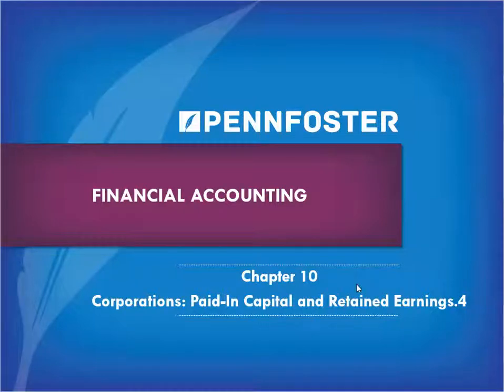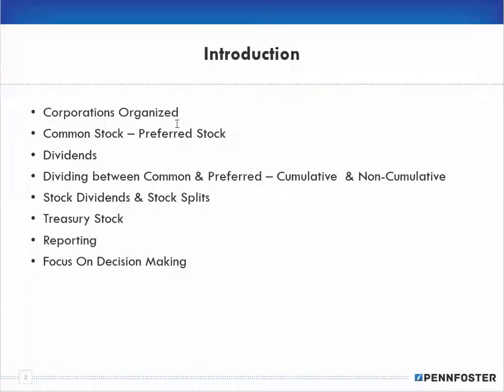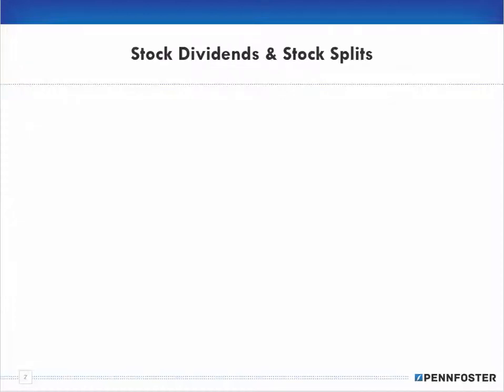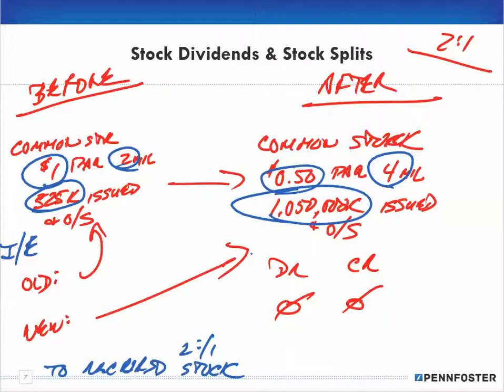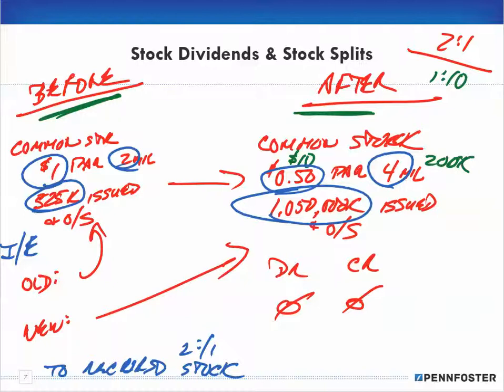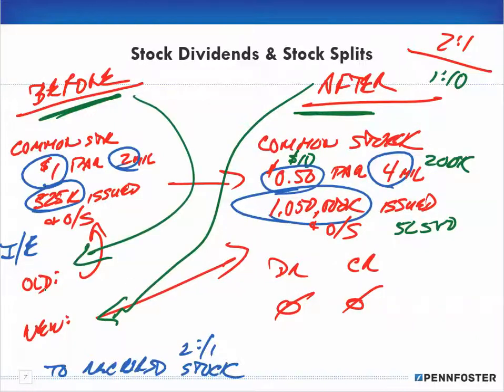Financial Accounting Ch 10 Stock Dividends Stock Splits